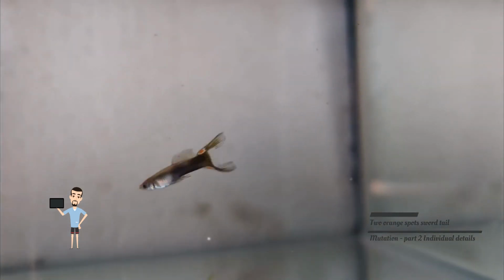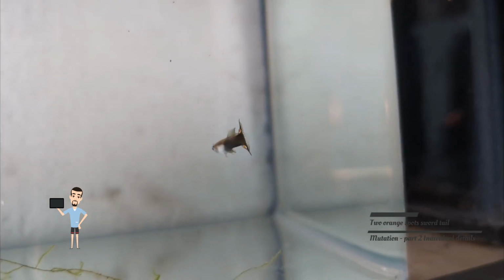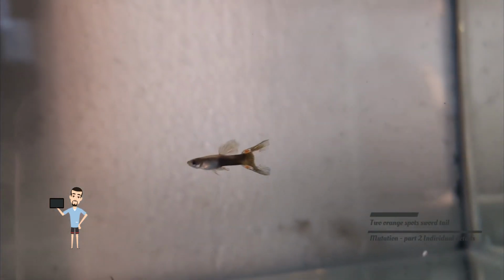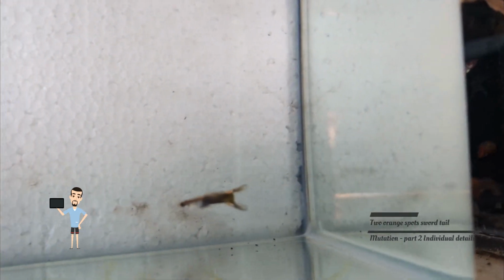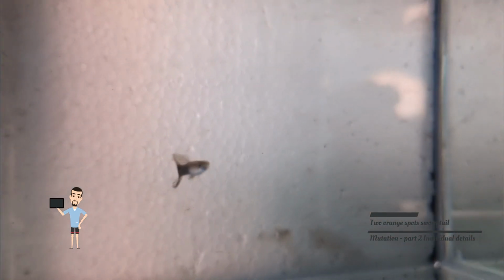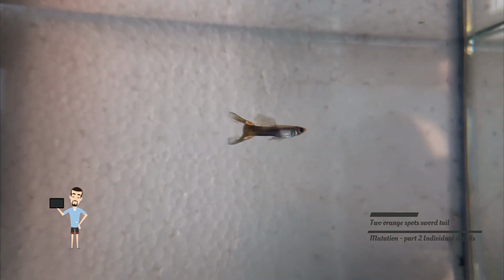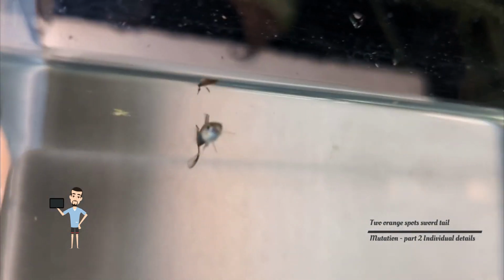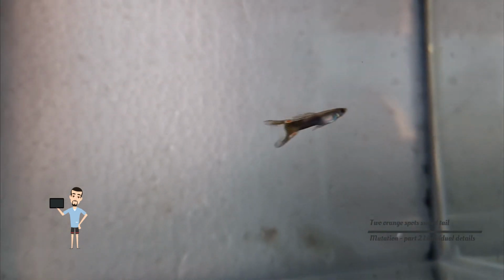How to breed guppy and create new strain - mutation individual in detail cont.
I create AltumForest supported by xttribute to introduce our guppy breeding program, we created multiple new guppy strains from one source pair.
Continue working to develop more beautiful strains to share with others who also enjoy the hobby.
Continue from strain creation series, mutations play a big part to enhance the characters in the strain creation,  in this video, I am showing the details for each individual mutation
by the time of creating this video, I was also working to use mutations to create new strain, which I never succussed before, but the temptation from the uniqueness of mutation character motivate me to keep trying to recreate the beauty and share with others.
Please visit Xttribute/Aultmforest for more detail.